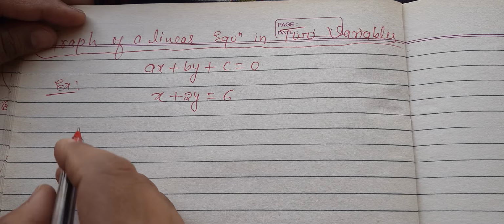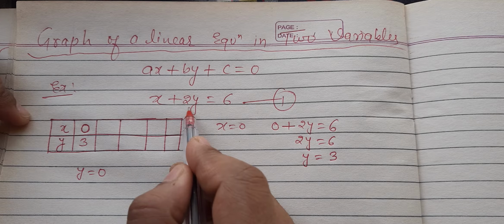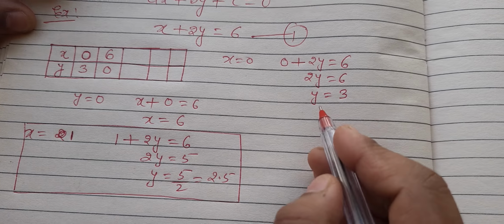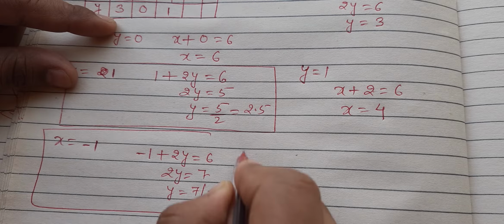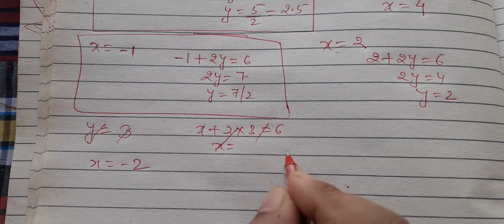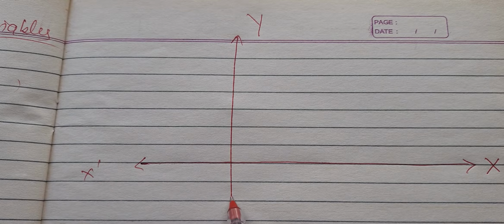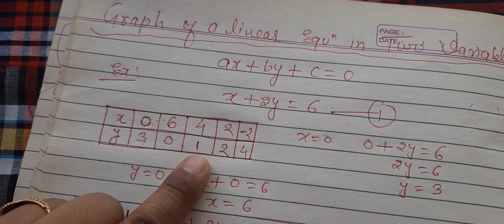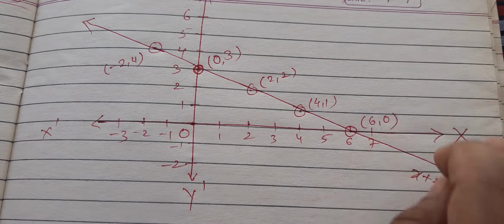Class 9 | Graph of linear equation in two variables